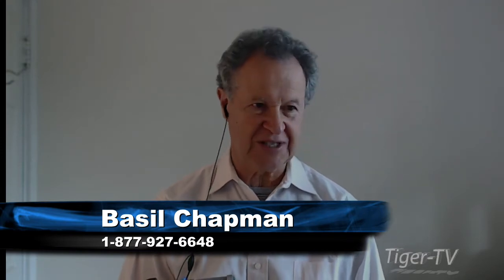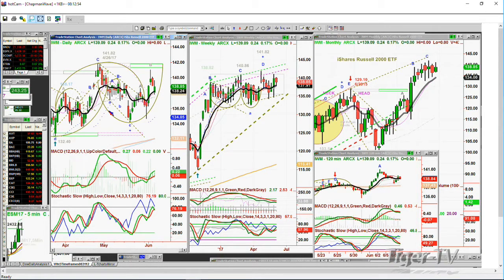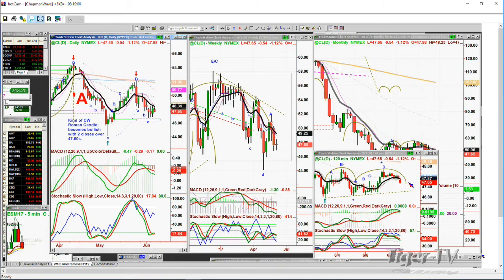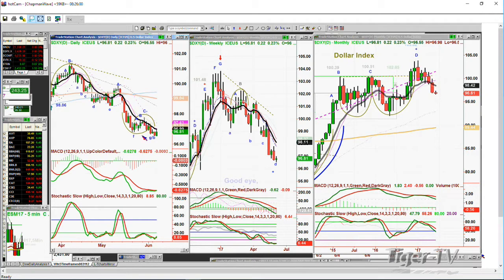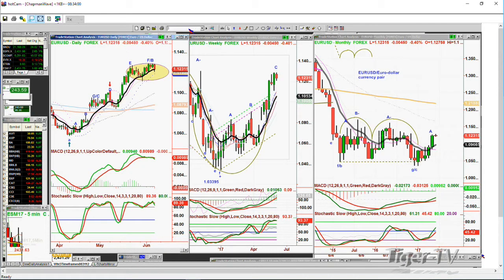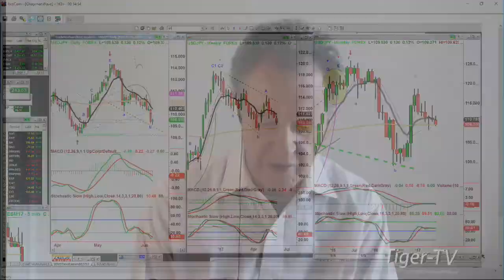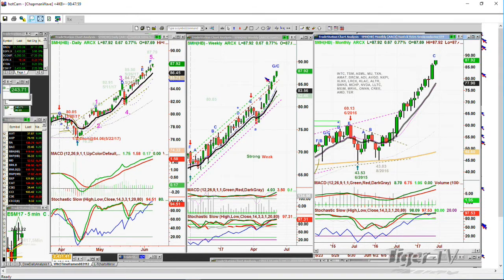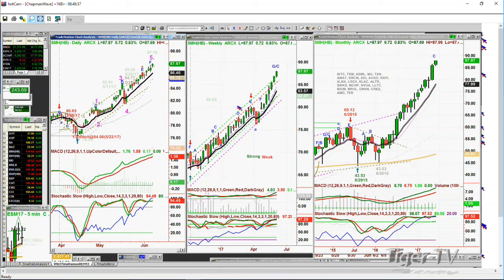June 7th Trade What You See with Basil Chapman on TFNN - 2017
Trade What You See,  Monday through Friday at 9 am ET, as guest host Basil Chapman explain Gartley's, Bradley Models and Fibonacci for chart analysis.